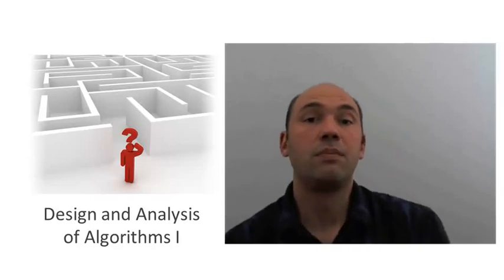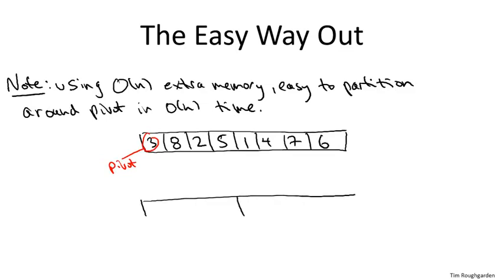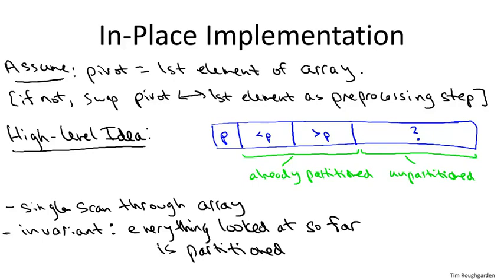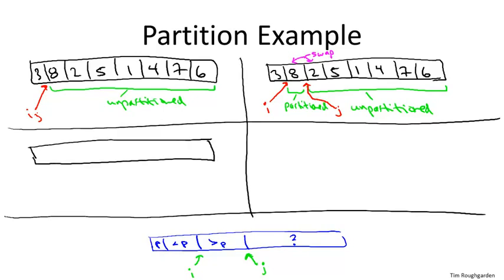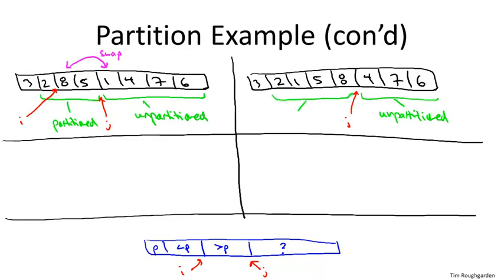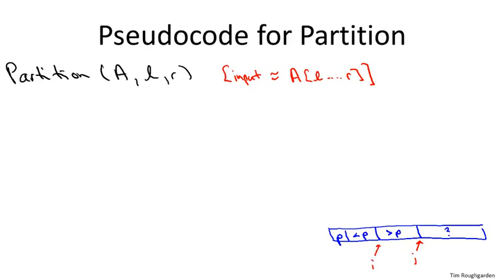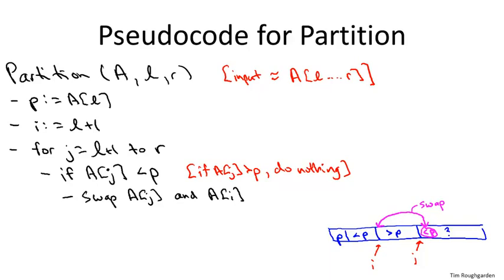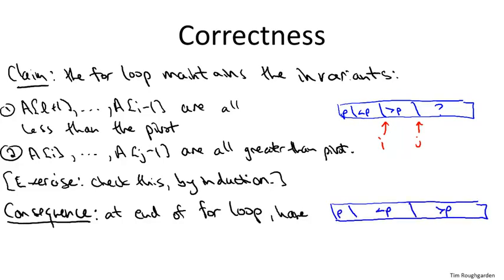5 2 Partitioning Around a Pivot 25 min